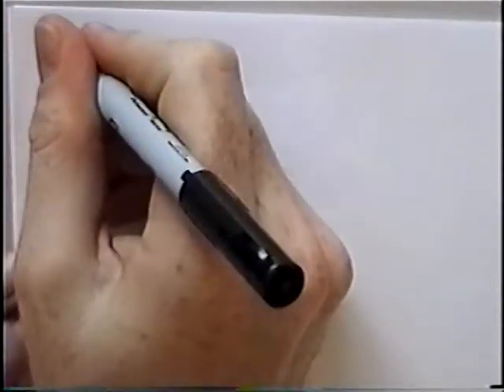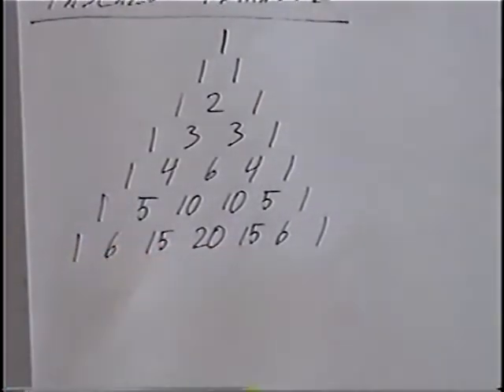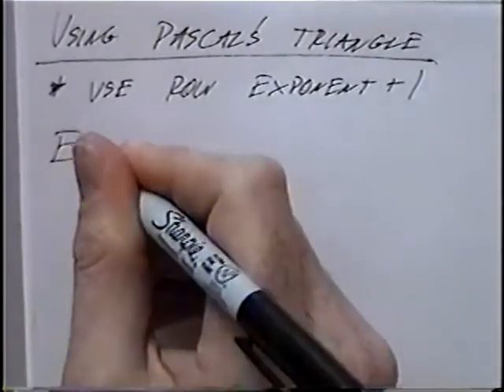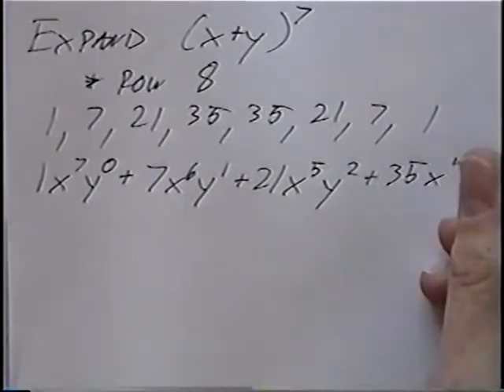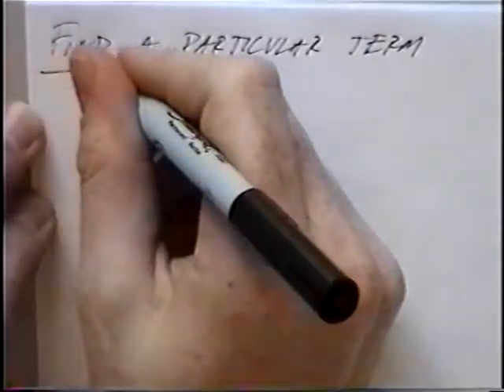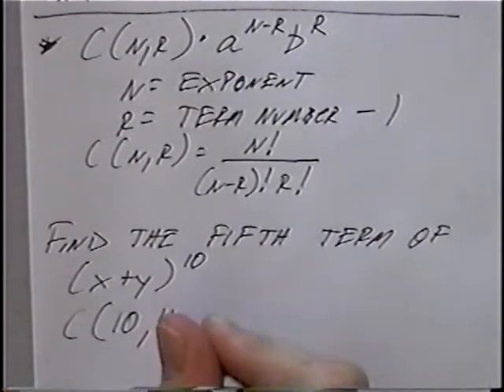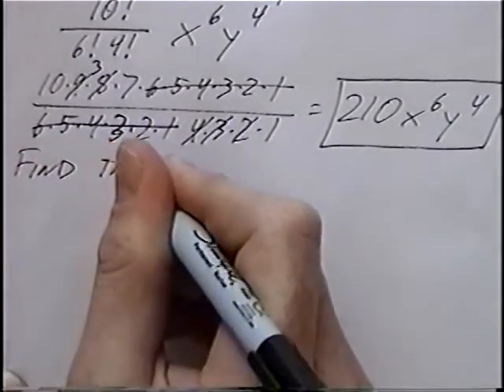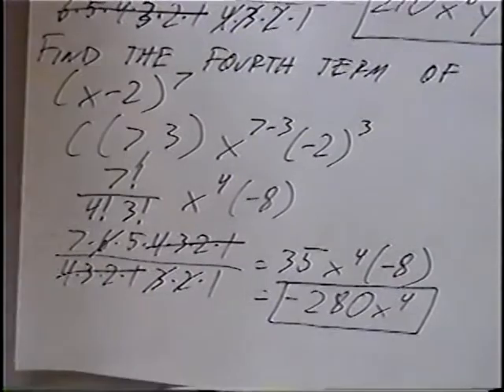Pascal's Triangle Algebra 2 11.7